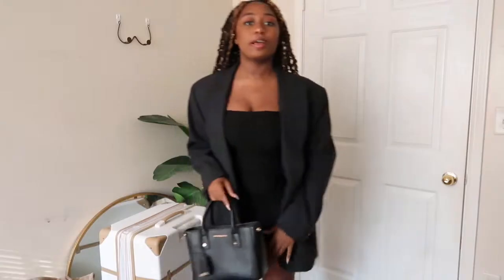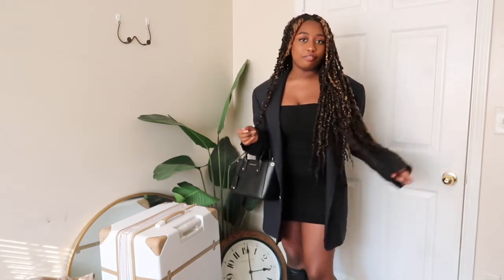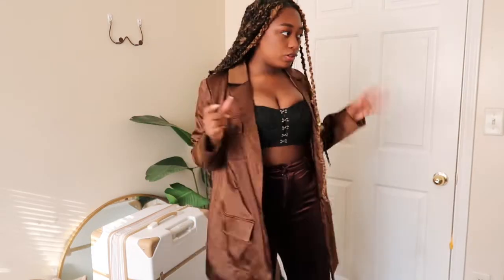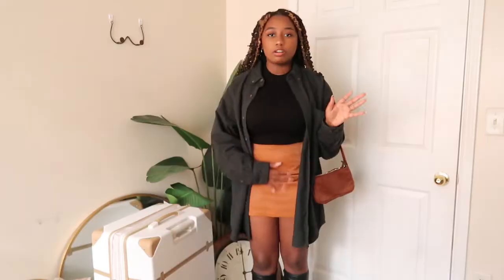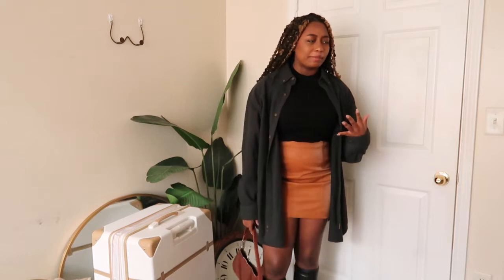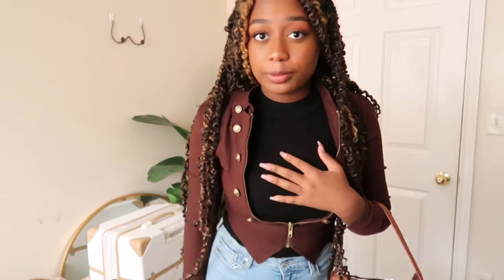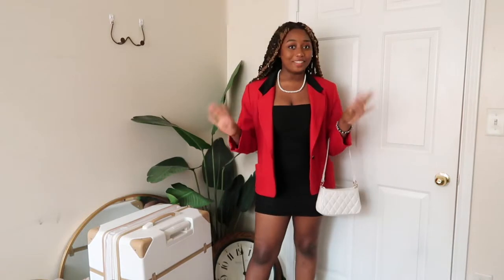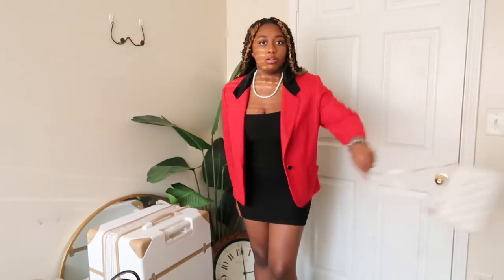Fall Outfit Look Book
idk I think I did good
Please be my friend ….
tiktokt:chakiraclark